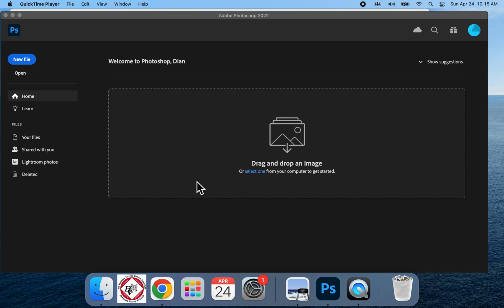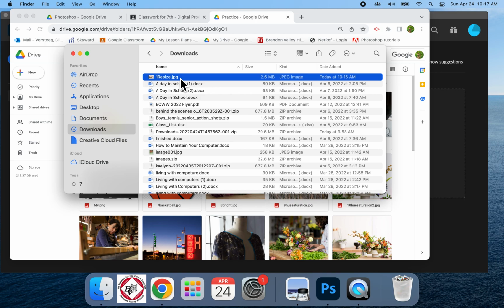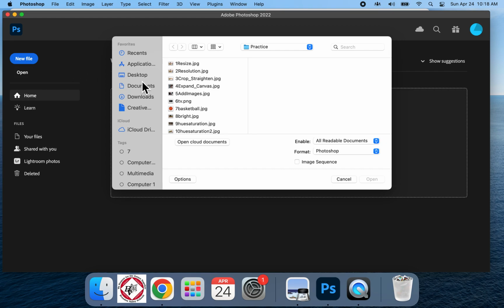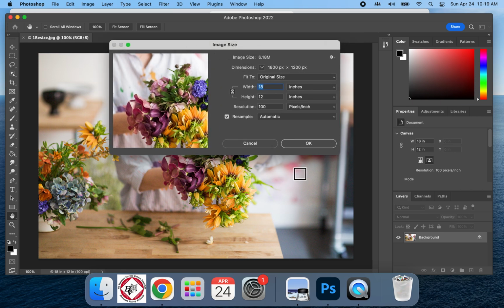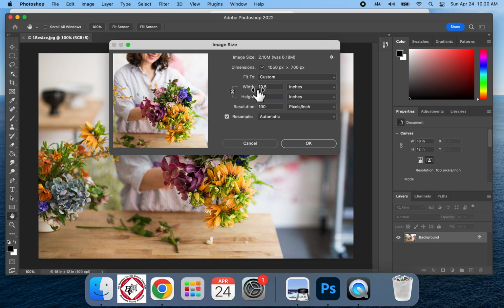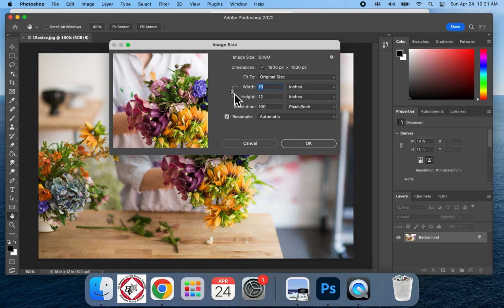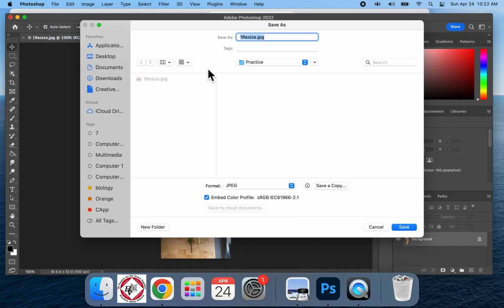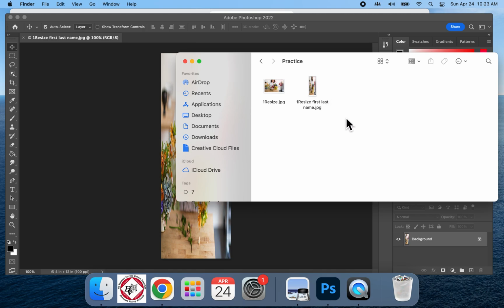Digital Production - PS Assignment #1 Resize Image